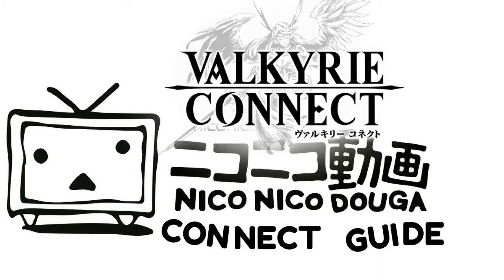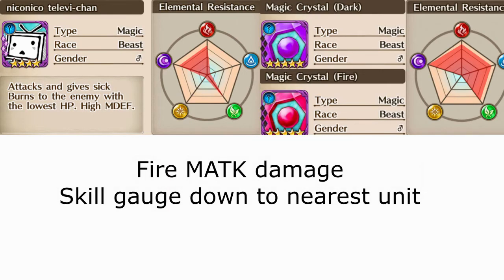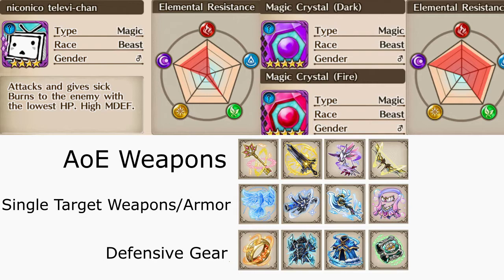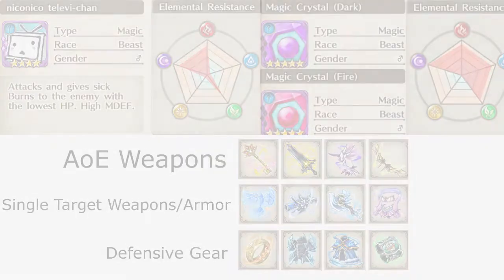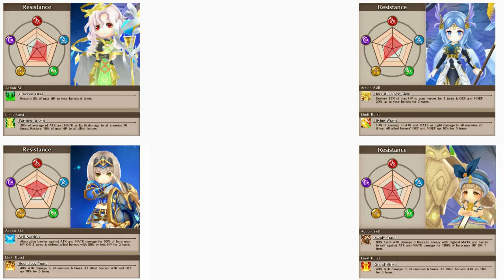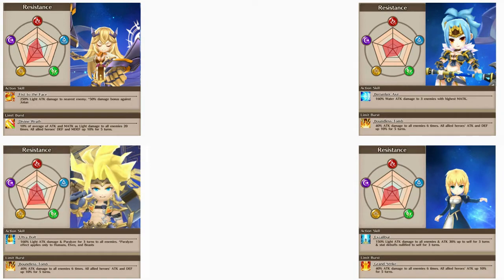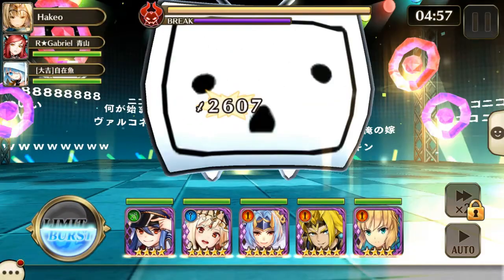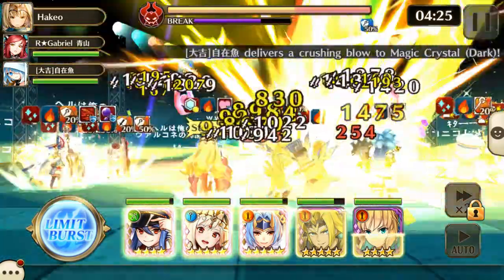Valkyrie Connect - NicoNico Televi-chan Connect Guide - Tips and Advice for optimal team building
In this video I will be covering the mechanics, team building and equipment selection for the Connect Battle: NicoNico
NicoNico is interesting due to his awkward resistance, being one extreme or the other. He can apply a damage over time (DoT) effect on your units (Burn status) as well as shade units that isn't the correct race to resist the status. Very fun connect and interesting mechanics make up this fight. From his silly animations to deadly burn effect, if you come unprepared of what he's weak to you may end up face down on the floor. Watch some Valkyrie Connect Gameplay while I go over the strategies for you.
If Valkyrie Connect is a game you're interested in, I highly encourage you join the Reddit community (/r/valkyrie_en) and the discord community (Link provided below)

Credit:

Song: Nico Nico Wonderland

Title: ワンダーランドの仲間たち / Wonderland no nakamatachi